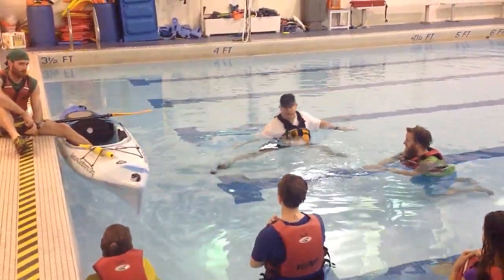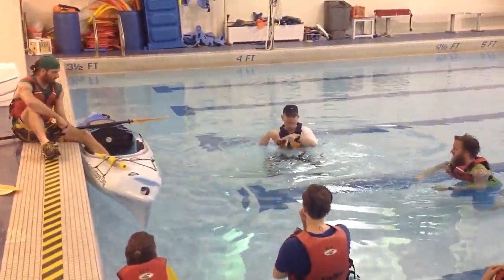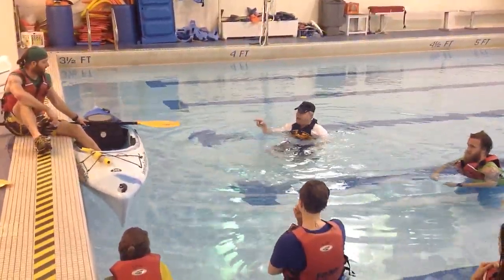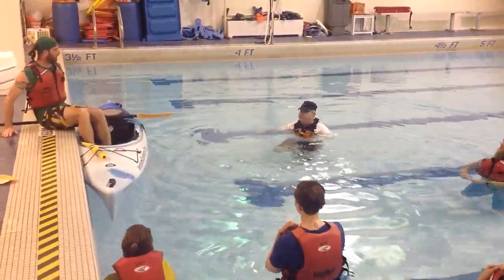Kayak - p2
Kayak easy dock entry